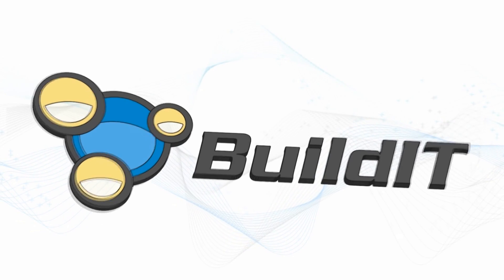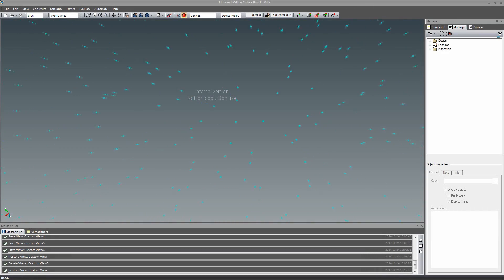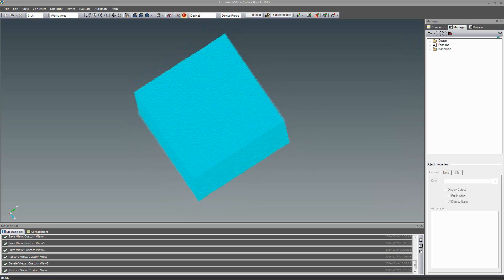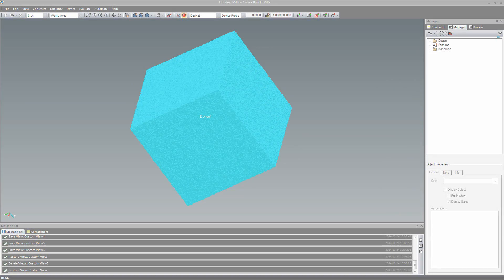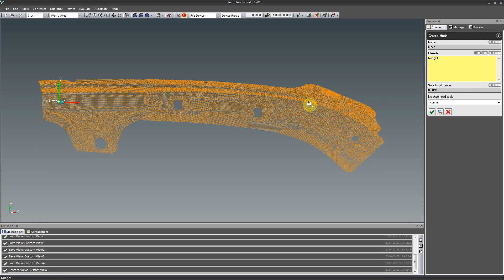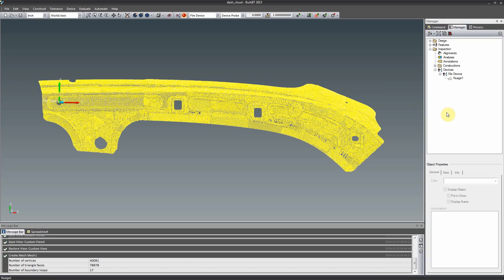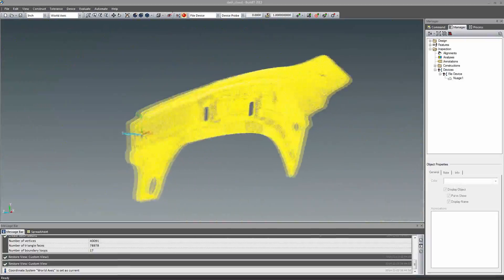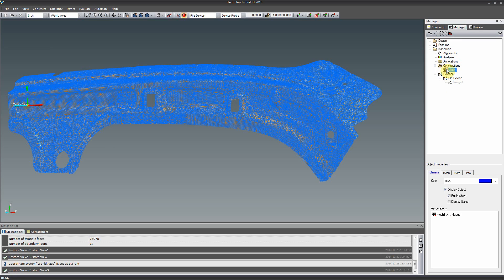Preview of Cloud and Mesh Capabilities in BuildIT 2015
This video demonstrates the new cloud handling and meshing capabilities that will be available in the BuildIT 2015 release.